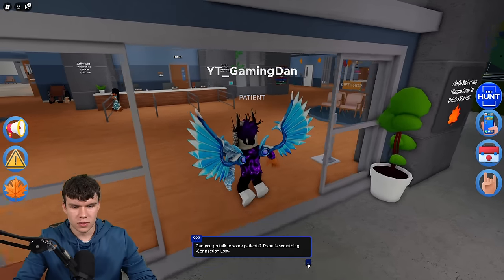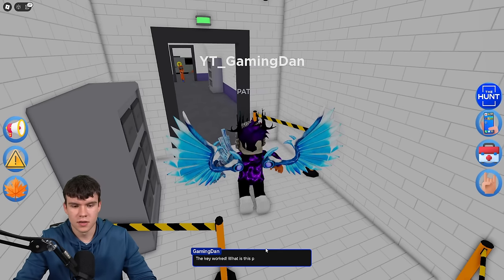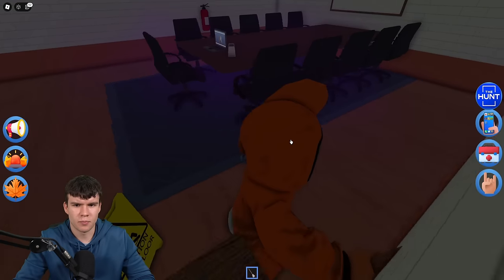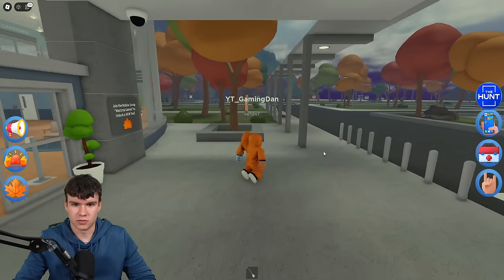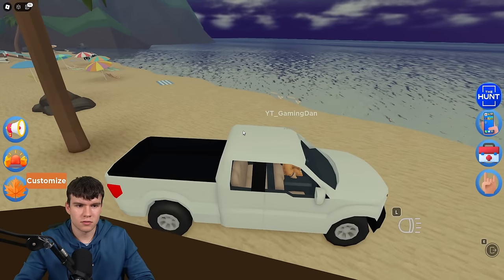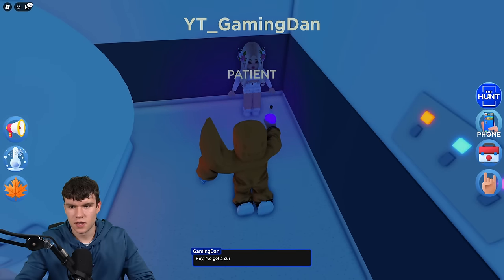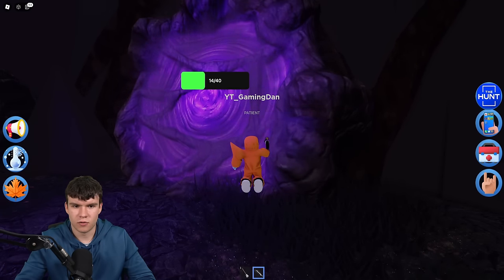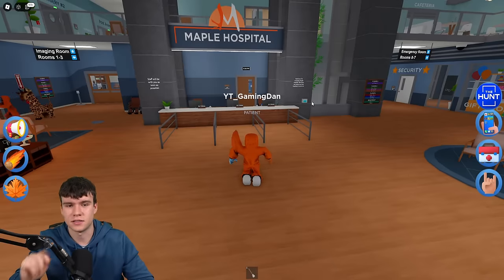How To GET THE HUNT BADGE In Roblox MAPLE HOSPITAL! ROBLOX THE HUNT EVENT 2024